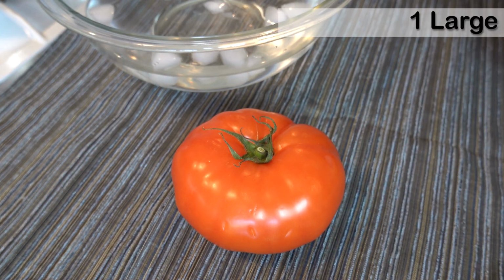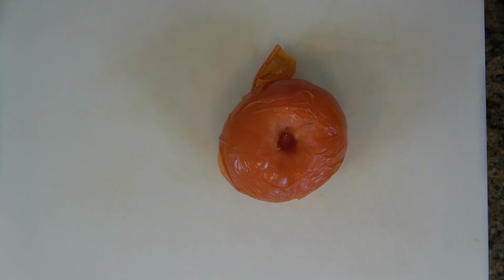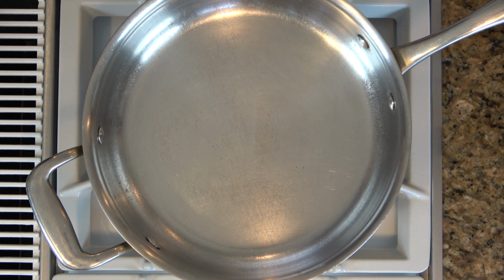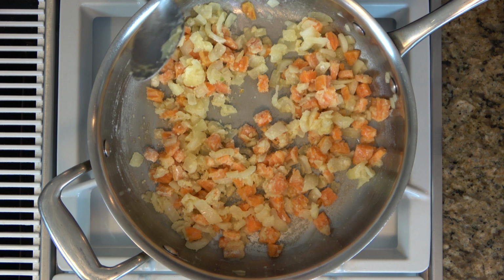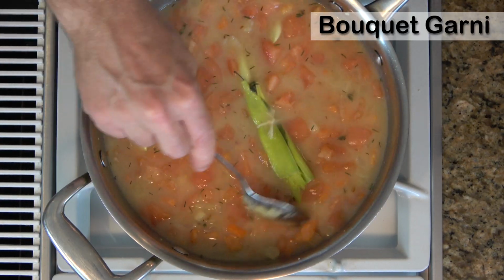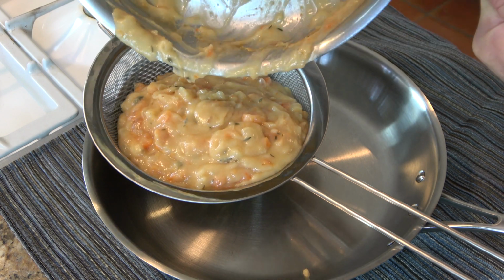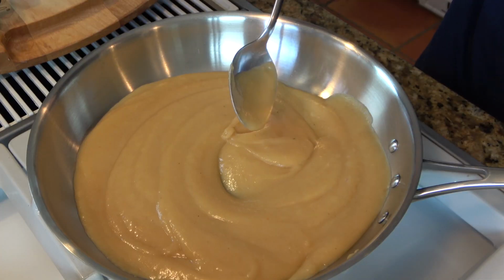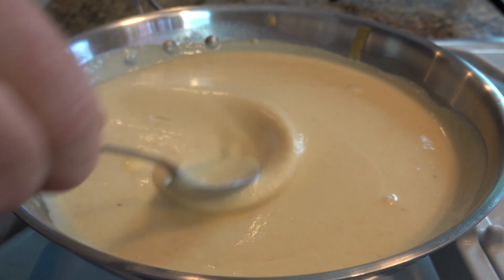How To Make Tomato White Sauce | Smooth Tomato Cream Sauce | Summer Sauce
In this recipe, I will show you how to make tomato white sauce.  Summer time is a wonder time to make this sauce using fresh garden grown tomatoes.  This smooth tomato cream sauce is a white sauce that has been kicked up a notch with wonderful vegetables and herbs.   This white sauce with tomatoes goes well on any pasta dish, poultry, pork or vegetables.

Ingredients:
- 1 large tomato
- 3 tablespoons butter
- 100g onion (1 small onion)
- 90g carrots (1 medium size carrot)
- 1/4 cup or 40 g flour
- 1 tablespoon granulated sugar
- 3 cloves garlic
- 1 teaspoon salt
- Pinch of thyme
- 1.5 cups chicken stock
- 100ml heavy cream
- 1.5 tablespoons or 15 g butter (add to sauce at end of recipe)

The Sauce and Gravy Channel specializes in sauces and gravy recipes.   It’s all about the sauce - and gravy.  Sauces and gravies bring a rich and dynamic touch to dishes.  They add flavor and help complete a beautiful dish.  My goal is to keep sauces alive via how to videos.

We do not take any warranties about the completeness, reliability and accuracy of this information. Any action you take upon the information on this YouTube channel or website is strictly at your own risk, and we will not be liable for any injuries, losses and damages in connection with the use of our YouTube channel or website.